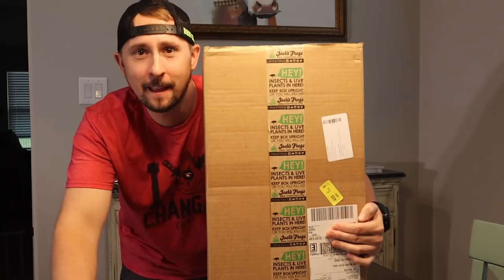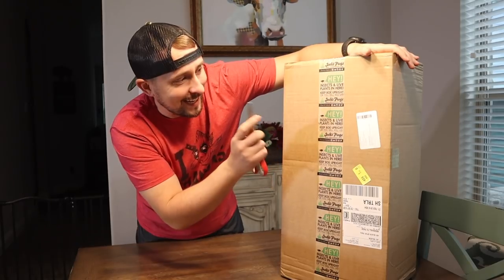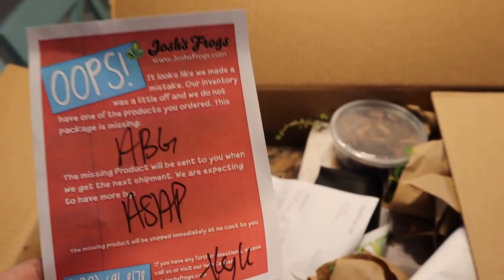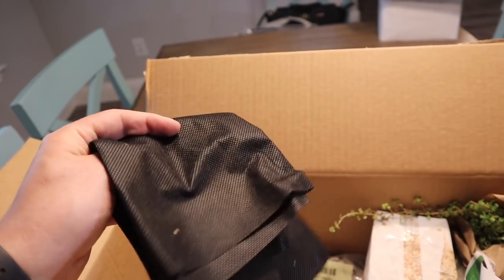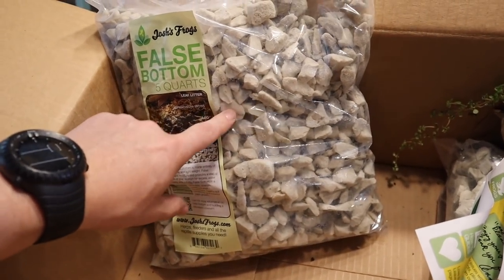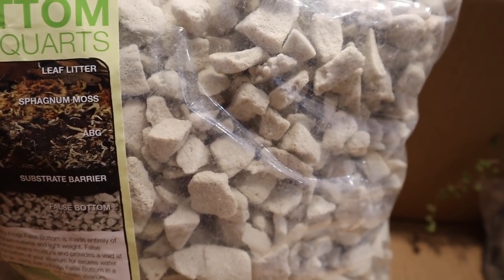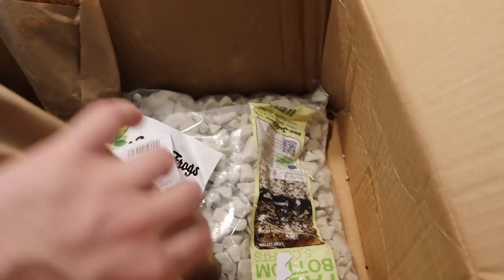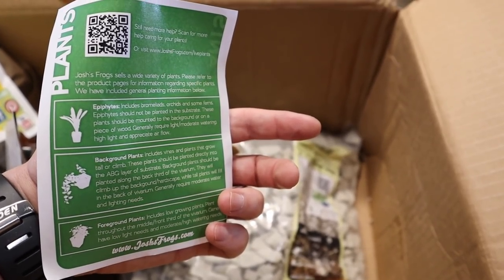Are there DART FROGS in this box? | Jay Wilson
About Jay Wilson:
Hi My name is Jay Wilson and I am an avid African cichlid keeper and owner of NorthFinUSA. I love Keeping Fish and educating folks on how to keep a crystal clear aquariums along with helping Fishkeepers get started in the fish hobby. When I am not messing with Cichlids I am playing with my son and spending time with family. I currently keep Shell Dwellers, African cichlid Predator Haps,  Peacocks along with Tropheus and Goby. My dream tank would be a massive lake Tanganyika community tank that I am working on currently.